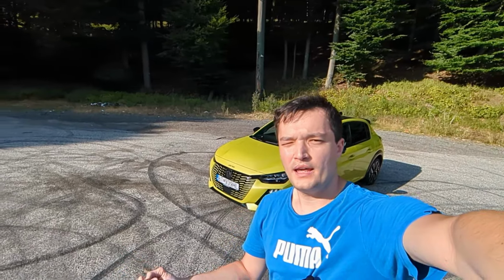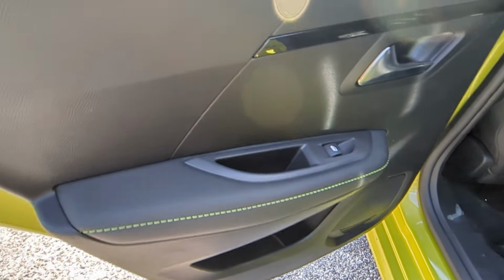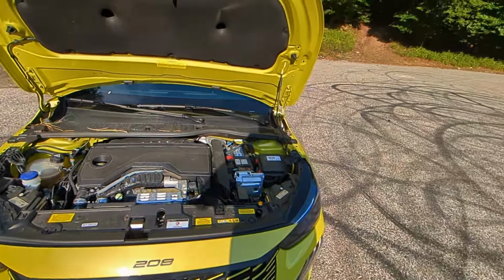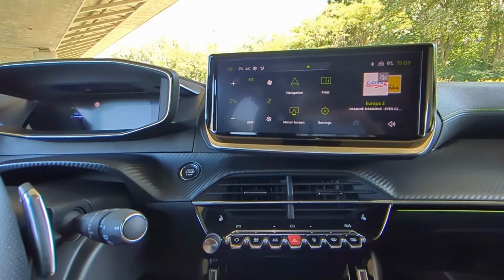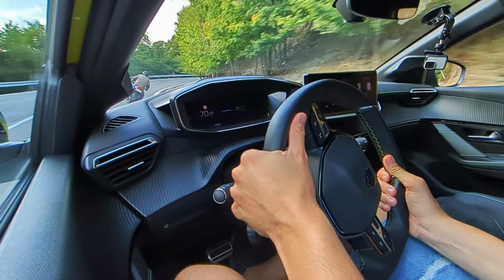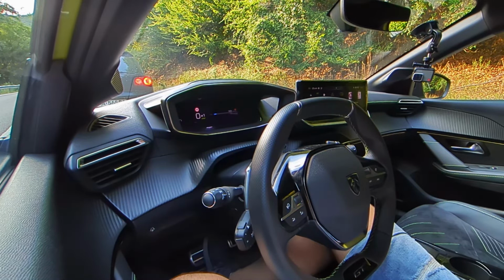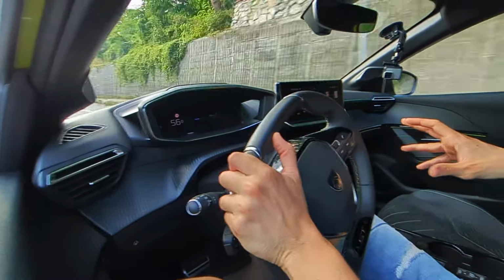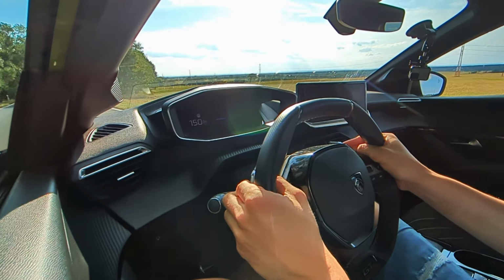PEUGEOT 208 HYBRID review. // What a lovely Peugeot!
Hello everyone,

today we have a look at one of the best small cars currently at the market. The 208 is compact as it should, looks fantastic, is incredibly engaging to drive and also efficient and comfortable.

Have a look at how it handles with me!